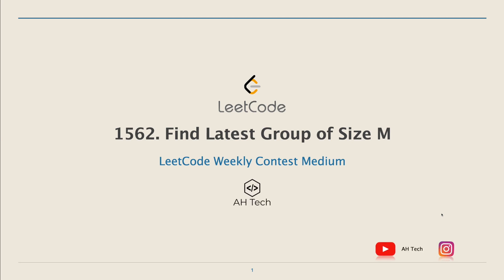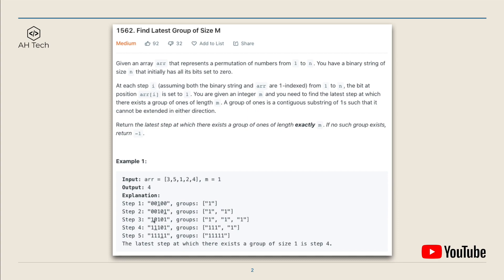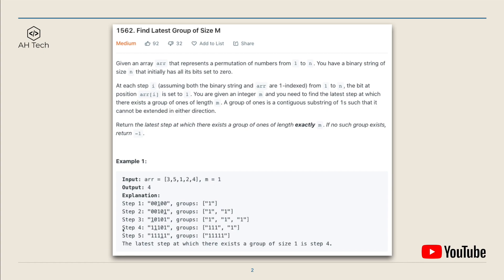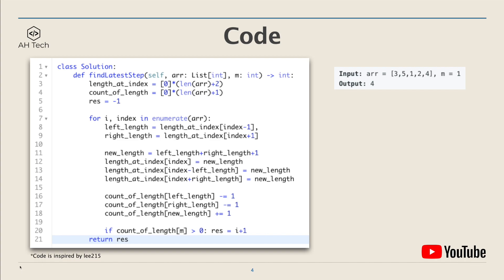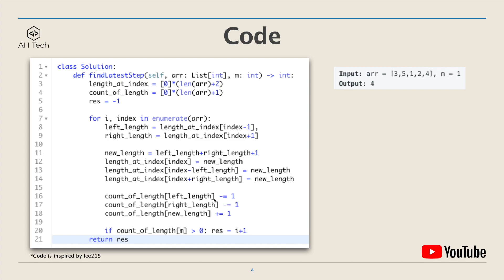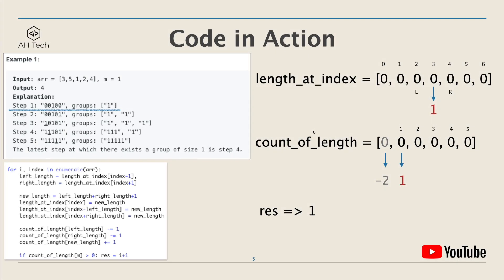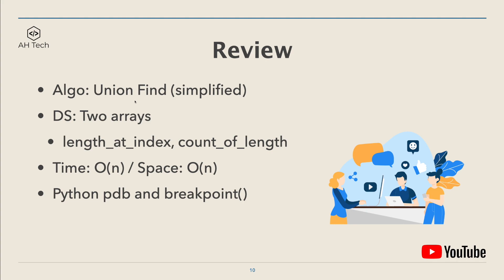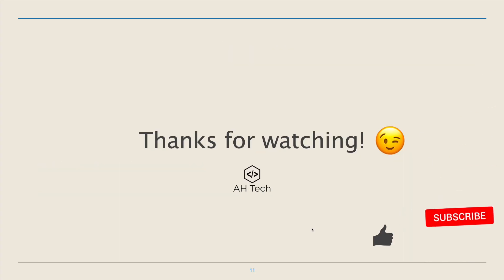LeetCode 1562. Find Latest Group of Size M (Python)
Let’s solve the challenging question from the LeetCode weekly contest! Check out my solution in Python with clear visualization and explanation.

Timestamps ⏱️
00:00 Intro / Question statement
02:40 Intuition
03:07 Code
04:45 Code in Action / Visualization
09:27 Review / Outro